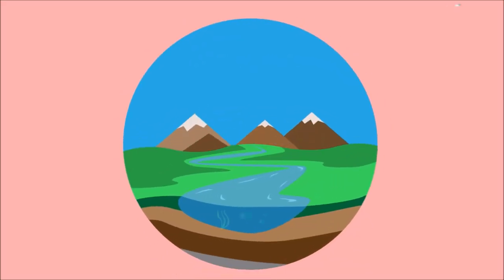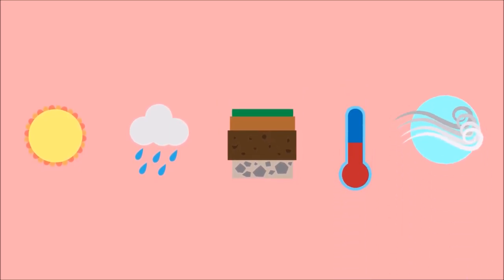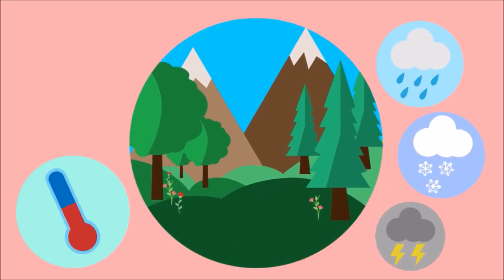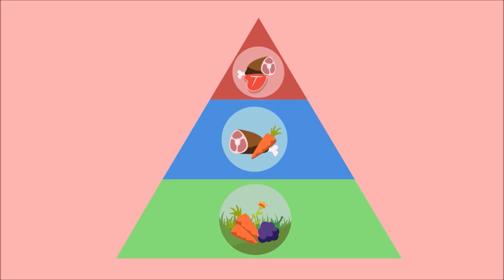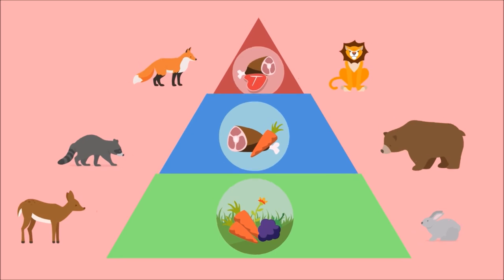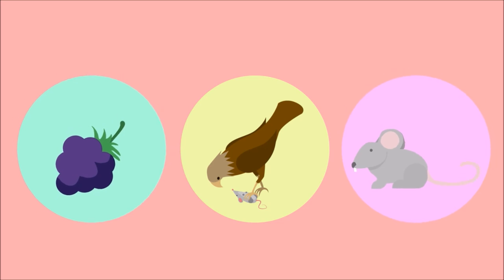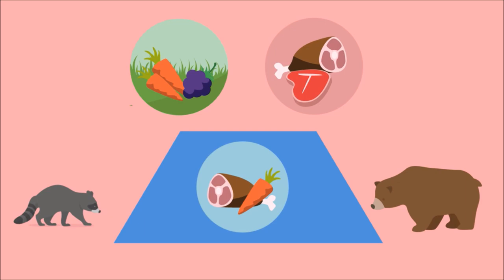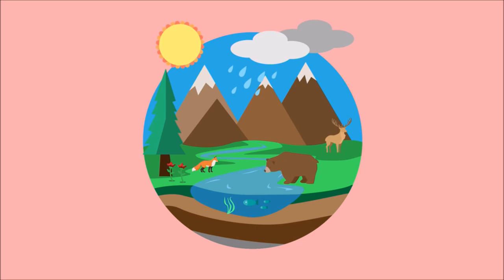Interactions between biotic and abiotic factors - WELS (Waterpedia Environmental Learning Series)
Learn about the interactions between biotic and abiotic factors of an ecosystem as part of WELS (Waterpedia Environmental Learning Series)